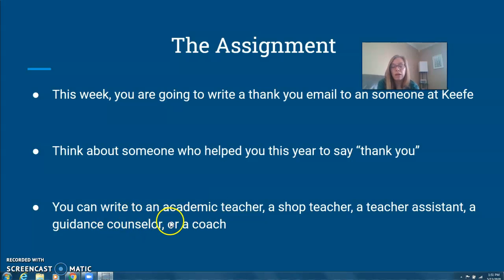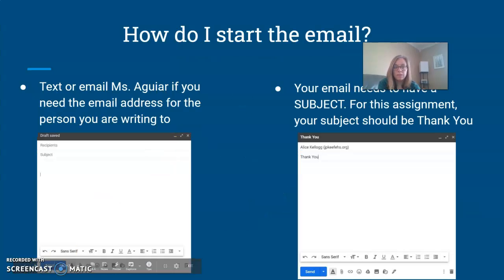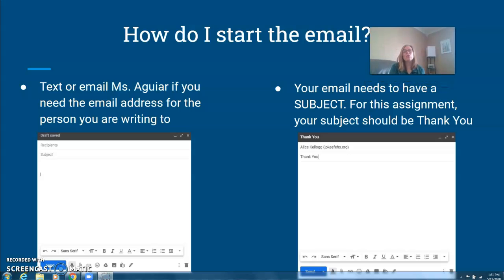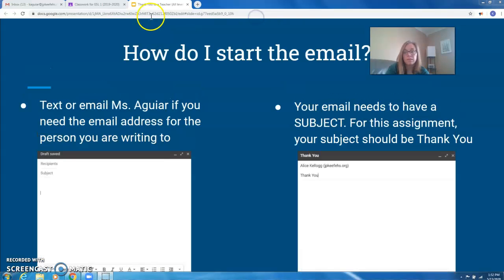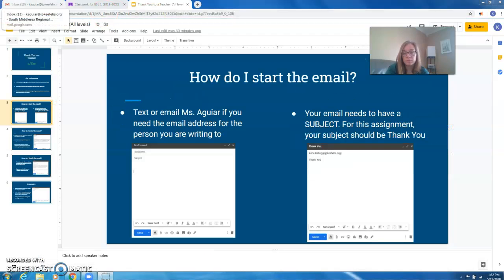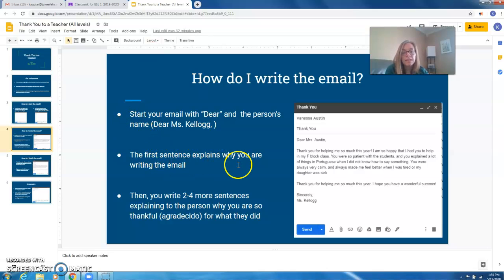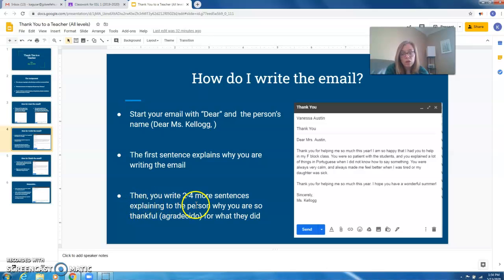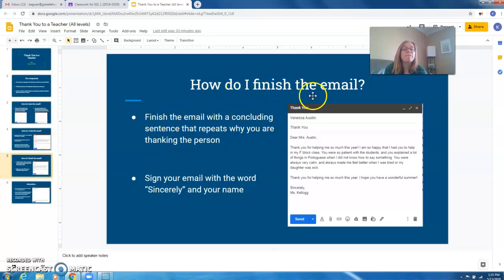ESL Thank You to a Teacher (email practice)